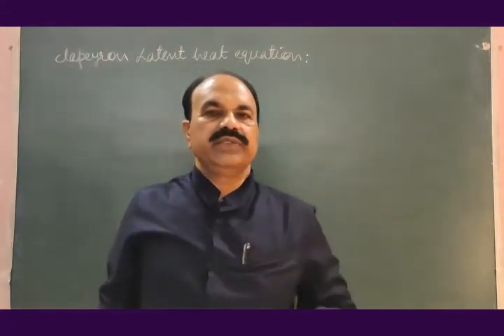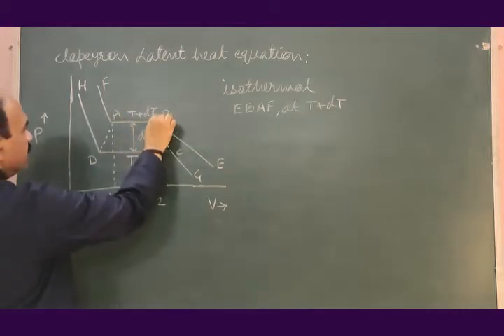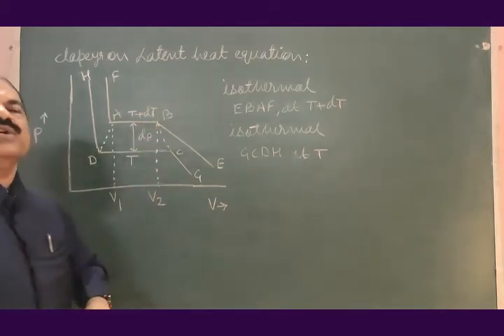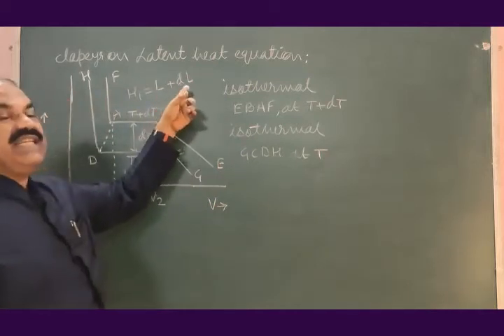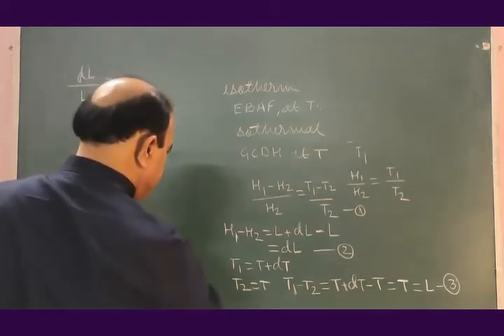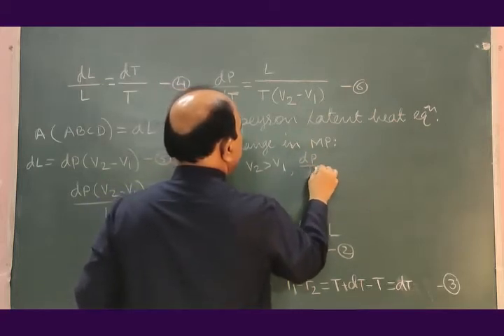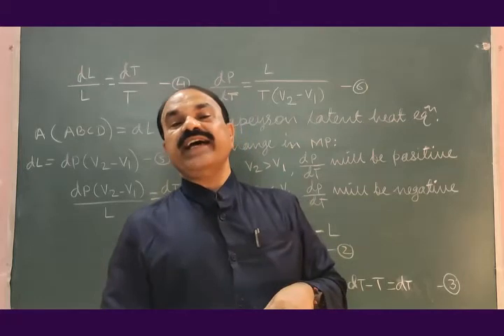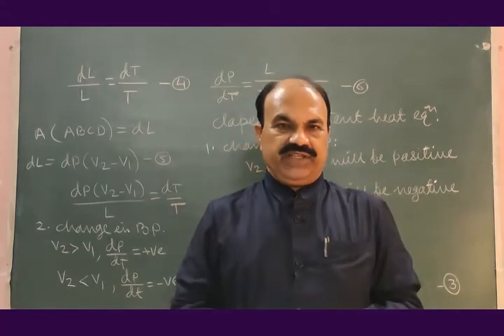18 B SC I CLAPEYRON LATENT HEAT EQUATION